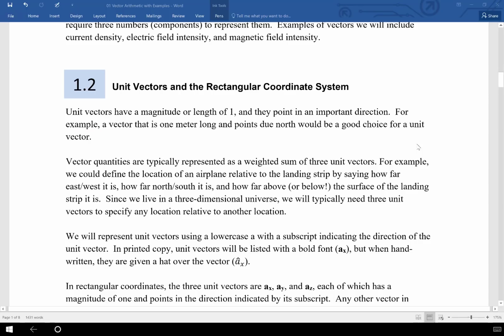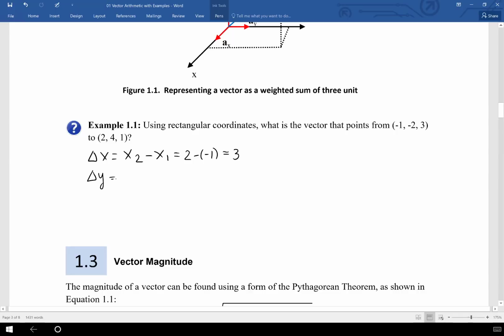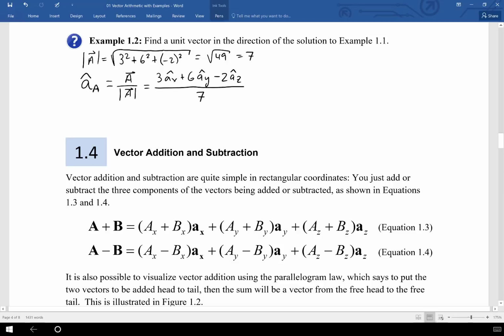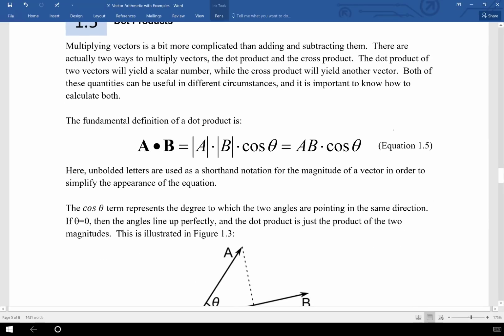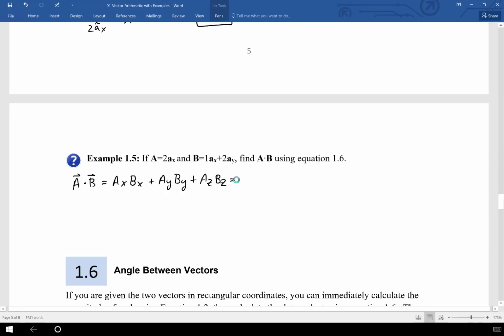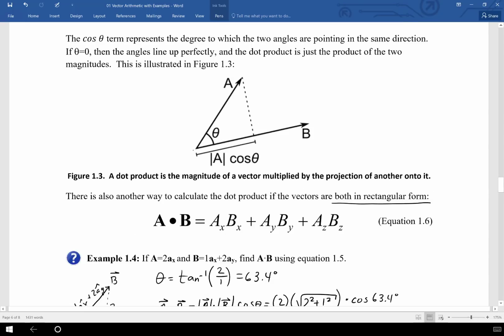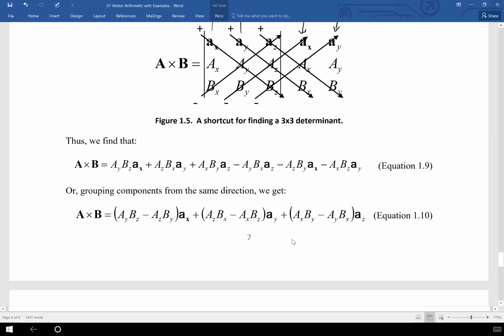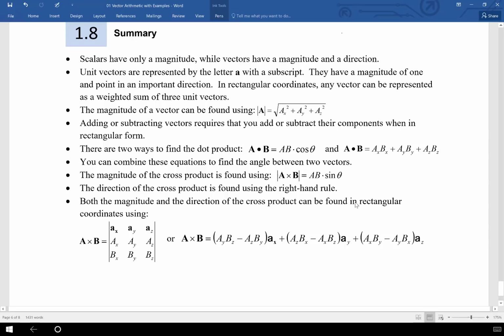Applied Electromagnetic Field Theory Chapter 1--Vectors and Vector Arithmetic